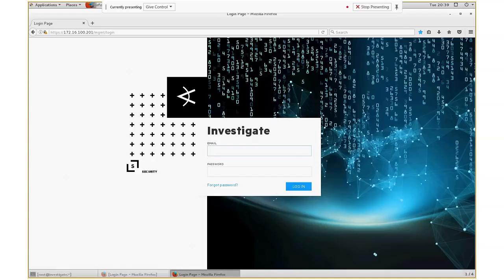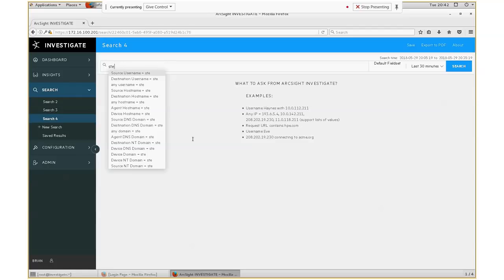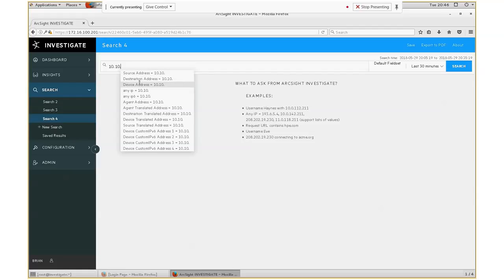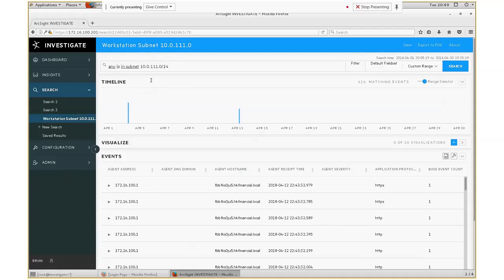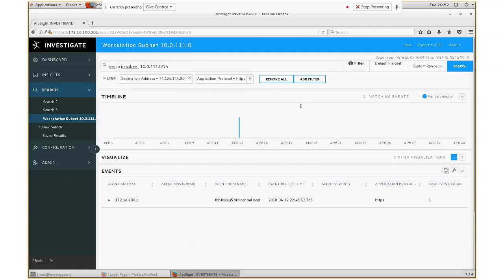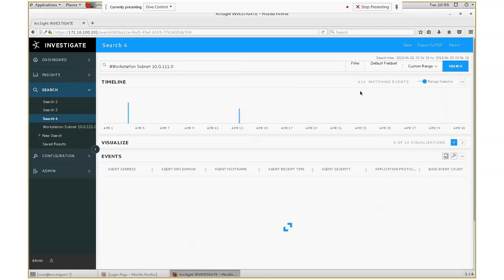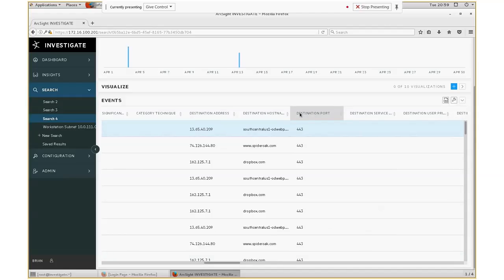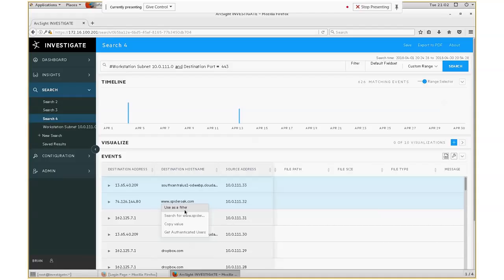ArcSight Investigate Searching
Brian Chong, pre-sales solutions architect with Micro Focus, presents in this new video the search feature with Arcsight Investigate. ArcSight Investigate is our new hunting and security analytics platform for detecting the unknown threats. It is fast and very easy to use as it leverages Vertica - designed to handle Big Data queries. In this video Brian demonstrates the search feature and its ease of use.